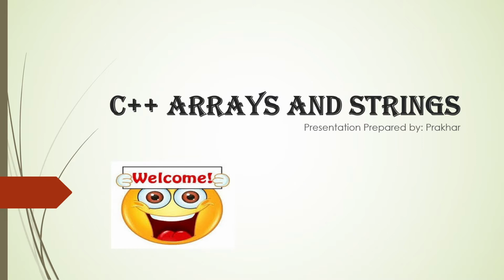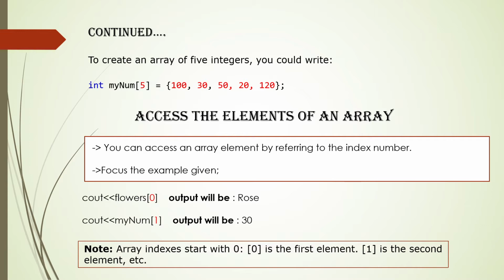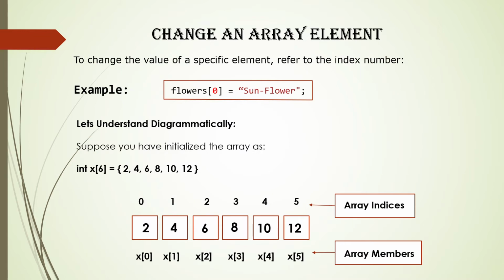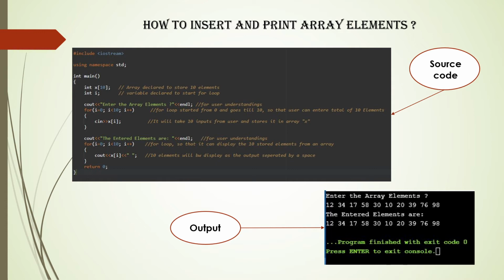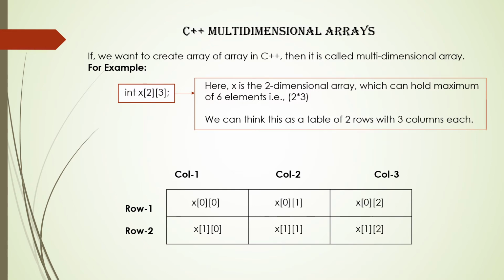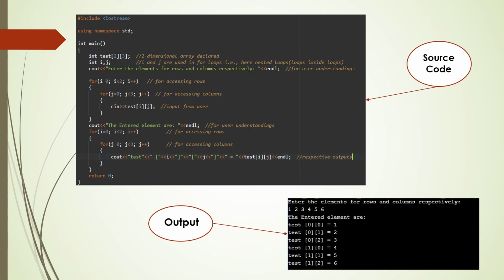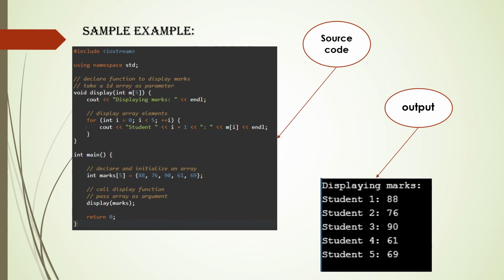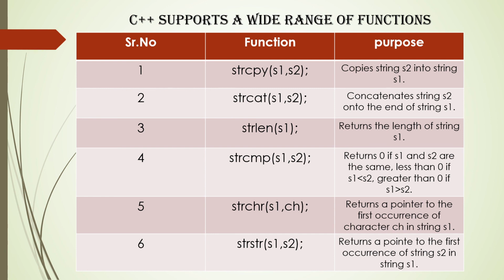C++ Arrays and Strings - lecture: 5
This is the lecture 5 of C++ Programming language and it covers all the things related to Arrays and Strings in C++. It is very important and interesting topic of C++.